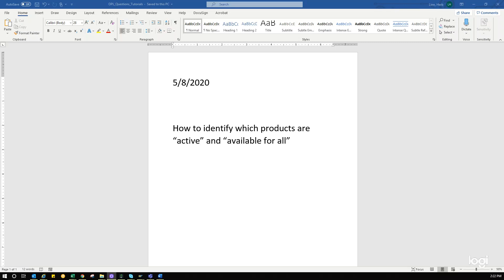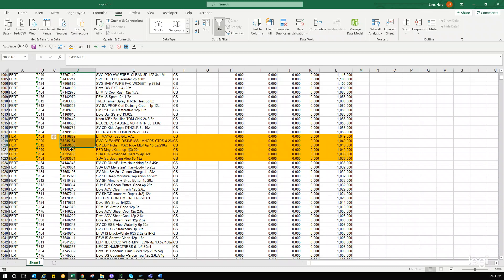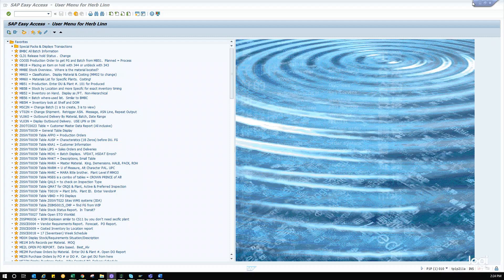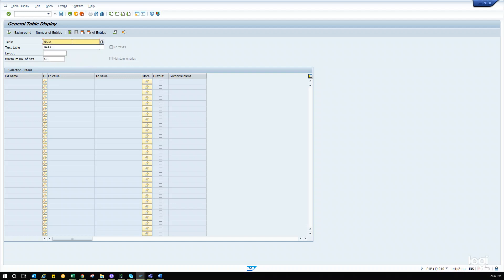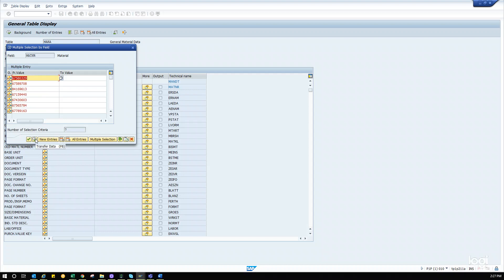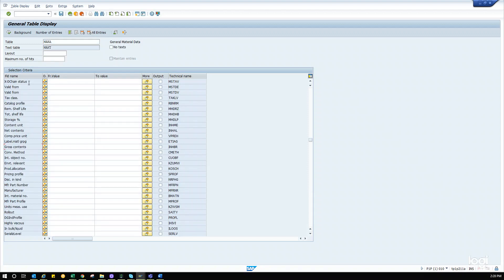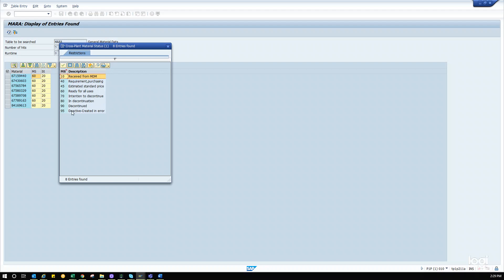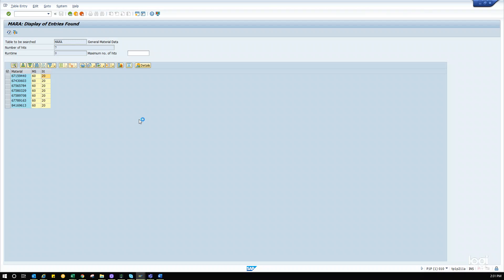SAP. MARA Table. To identify items active and ready for all uses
SAP.  This tutorial will show you how to find out which items are active and available within your inventory.  MARA Table and Excel Upload